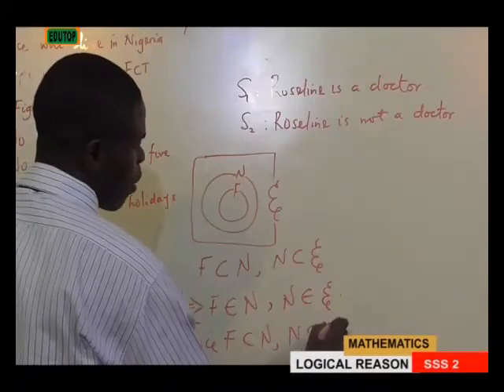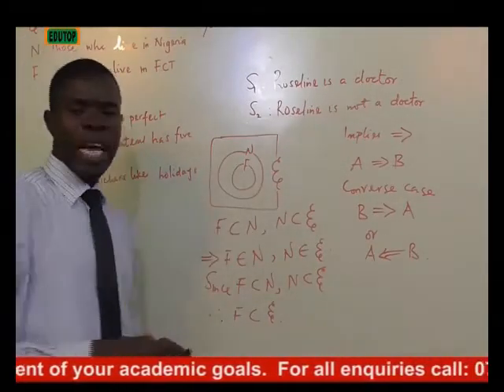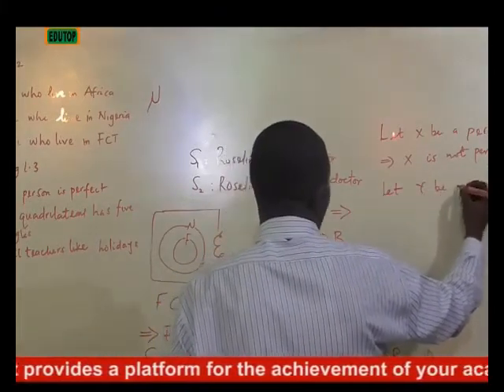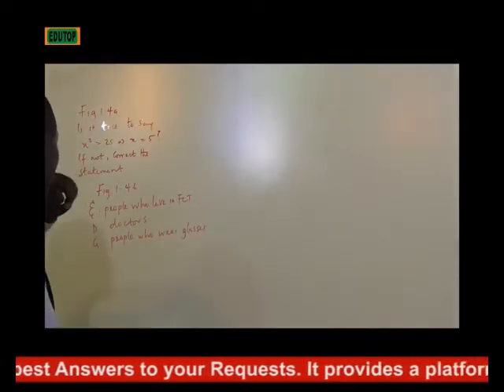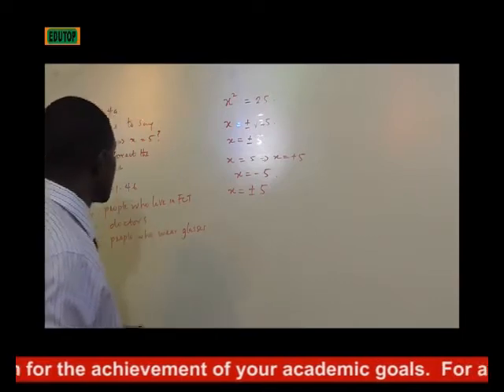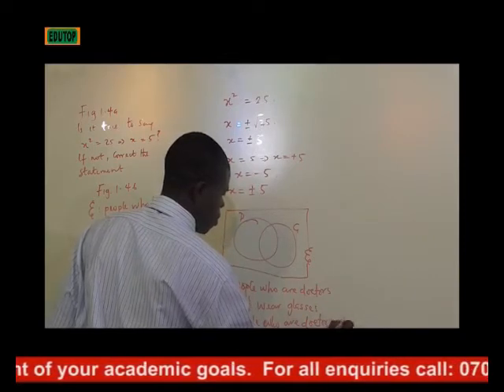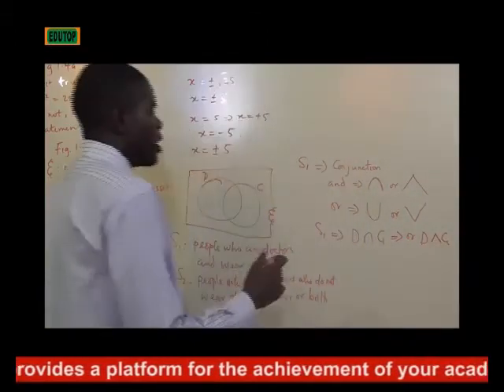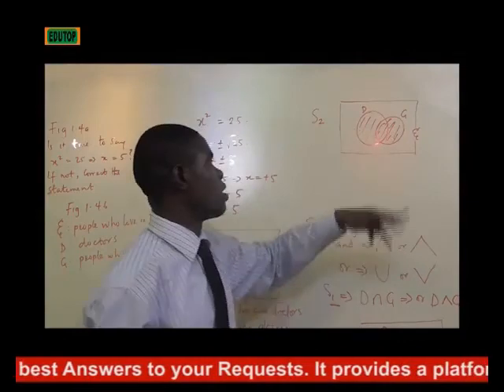(MATHEMATICS FOR SENIOR SECONDARY SCHOOL SS2) Lesson 24